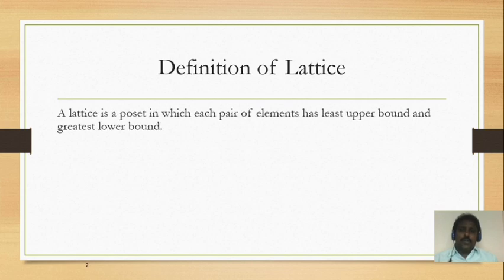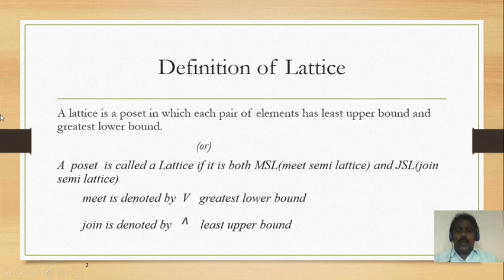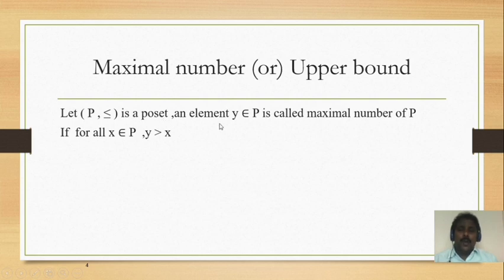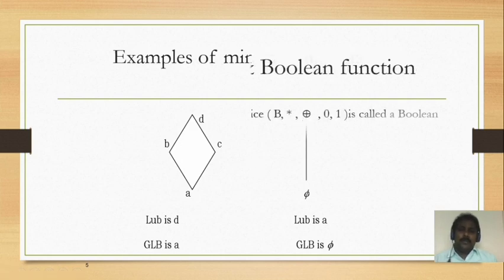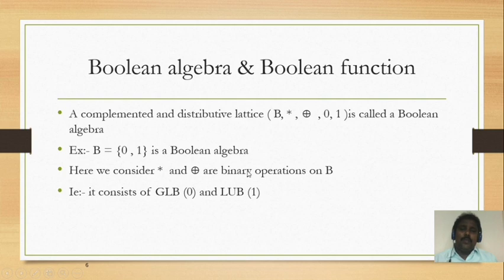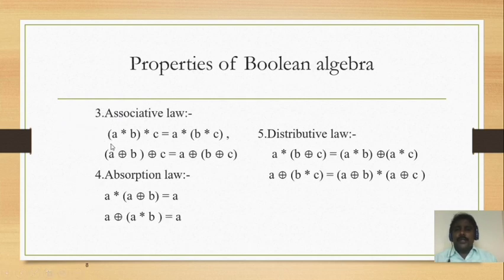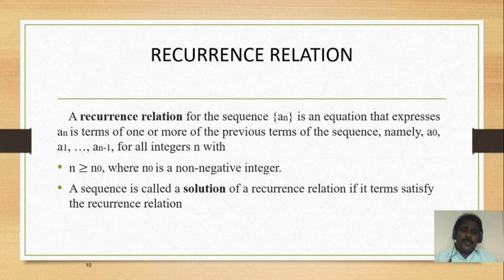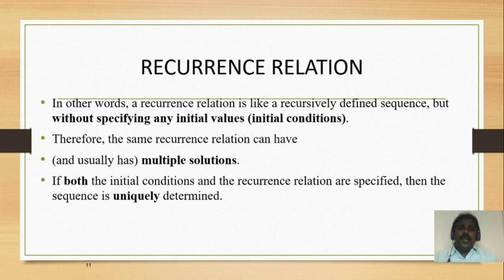SHABBIR-MFCS-UNIT-2-VIDEO-NO-11- lattices,boolean,recurence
UNIT-2-VIDEO-NO-11- lattices,boolean,recurence